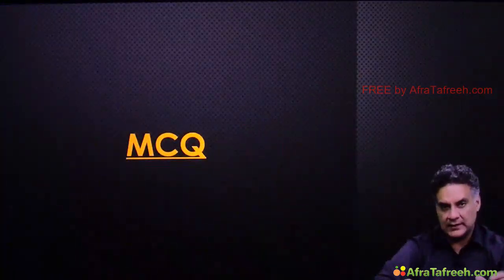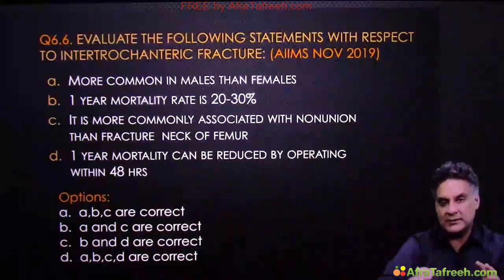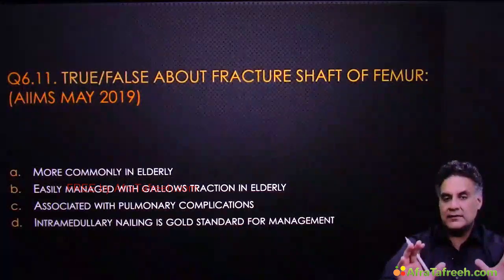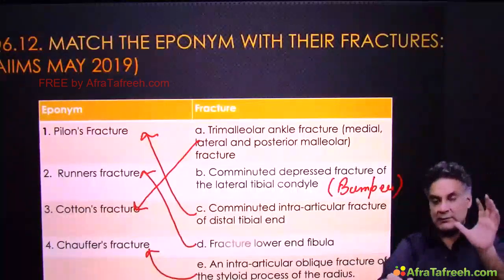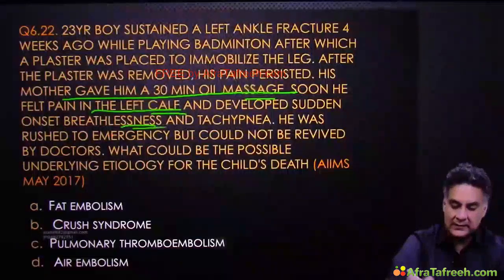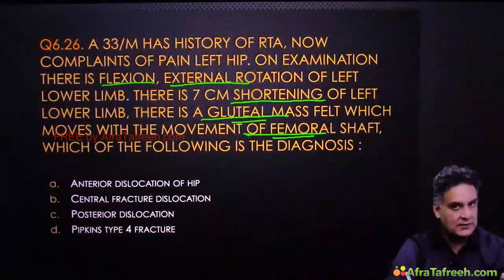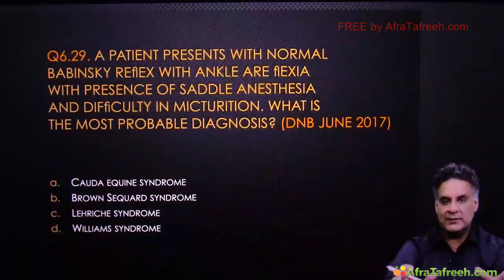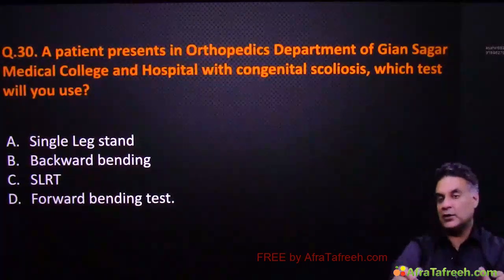763 MCQ | ORTHOPEDICS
763 MCQ | ORTHOPEDICS |